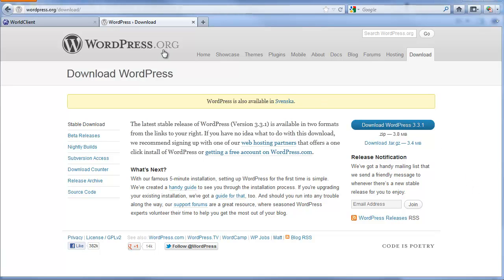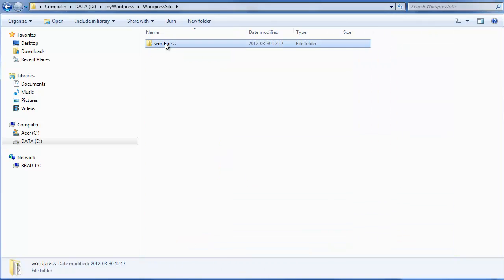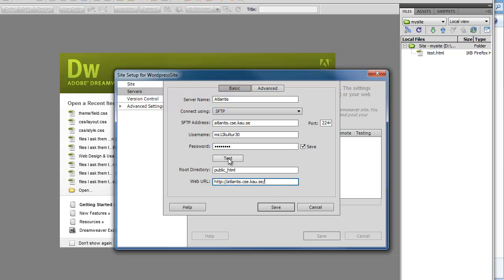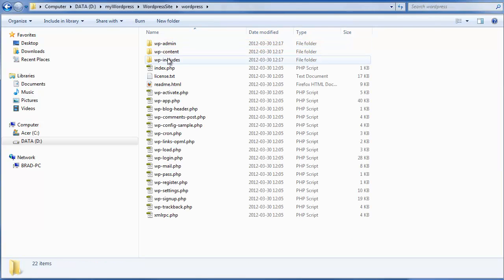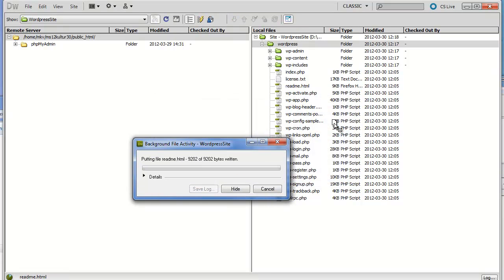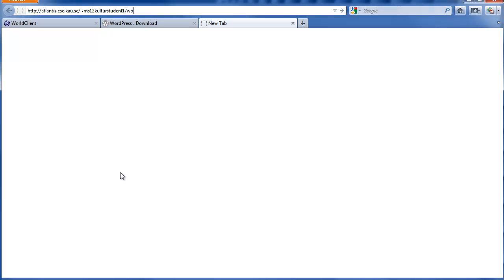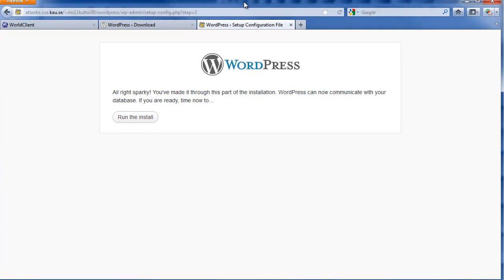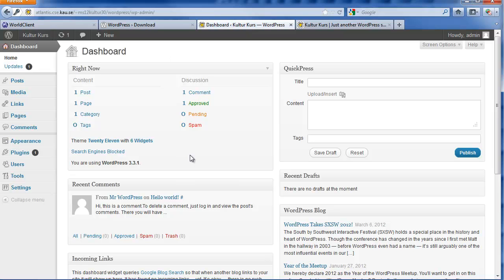Wordpress Installation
This tutorial demonstrates how to download, upload, and install Wordpress.